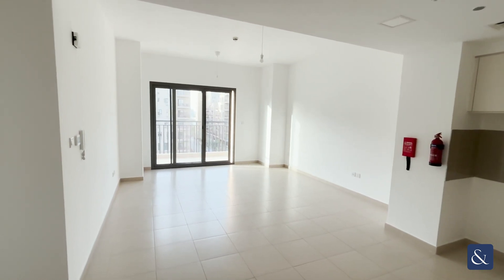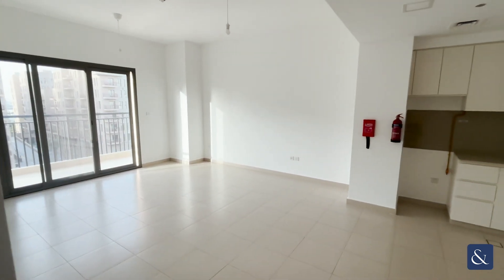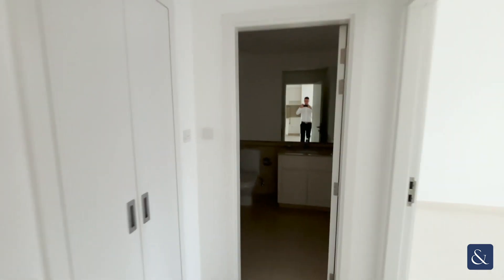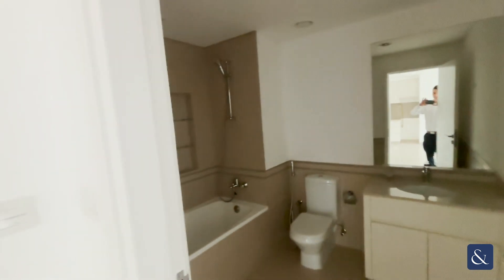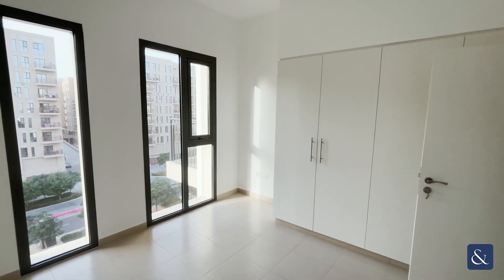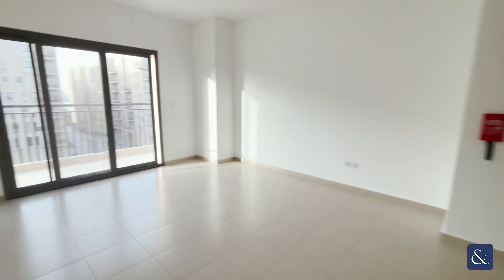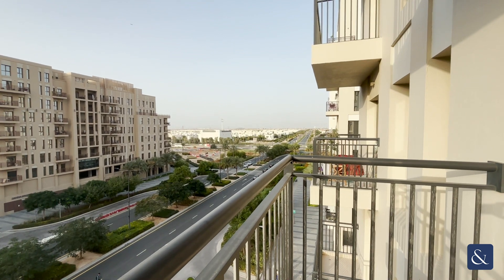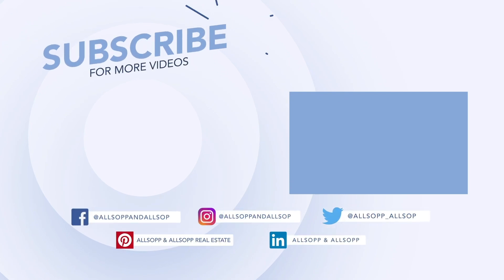Largest in building: 1-BR available for rent in Town Square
1 Bedroom | Largest Layout | Price Improvement

- 744 Sq. Ft.
- 1 Bedroom
- 1 Bathroom
- Unfurnished
- Vacant
- 4th Floor
- Balcony
- Well maintained
- Community swimming pool and Gym
- Great location
- Reference :L-223787

This spacious one bed layout is the biggest in Hayat Boulevard with 744 Sq.ft of living space.

Hayat Boulevard provides the perfect combination of contemporary living with comfort and convenience. Each home has been practically designed and carefully considered to achieve a modern lifestyle within a beautifully landscaped suburban neighborhood.